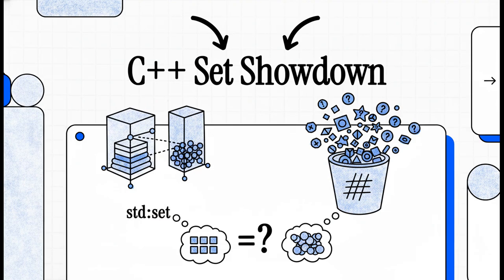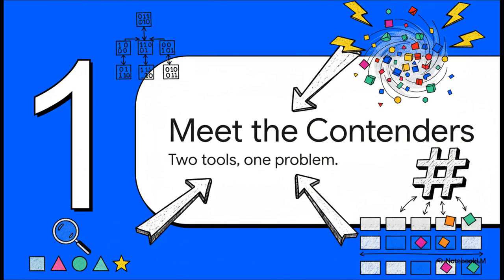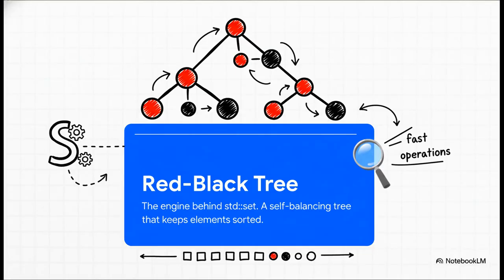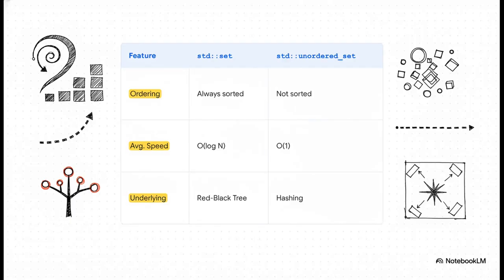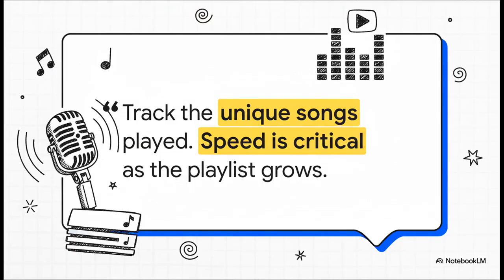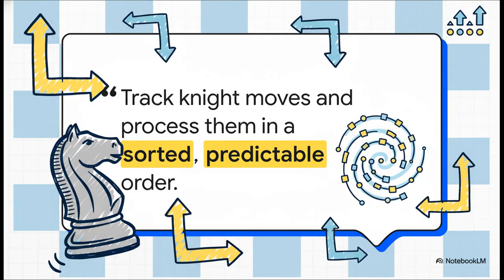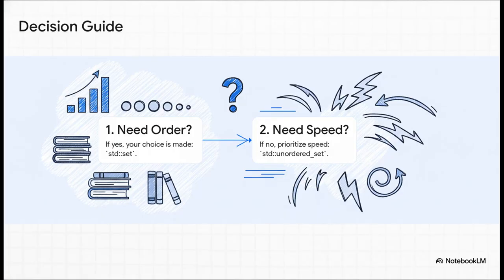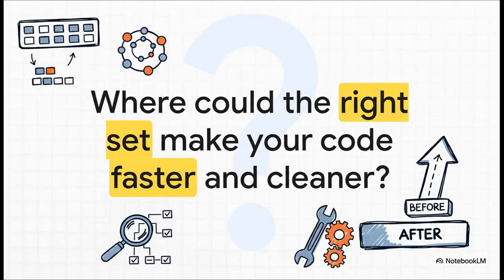Video - C++ Sets and Unordered Sets - Associative Containers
- C++ associative ordered container set
- C++ associated unordered container unordered_set
- solving practical applications and Kattis problems using set and unordered set
- pros and cons between set and an unordered set